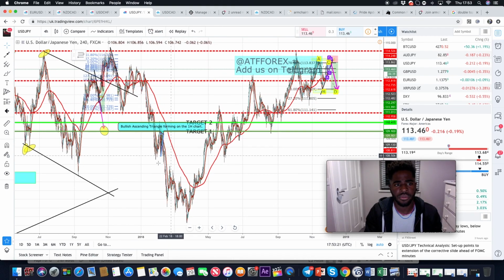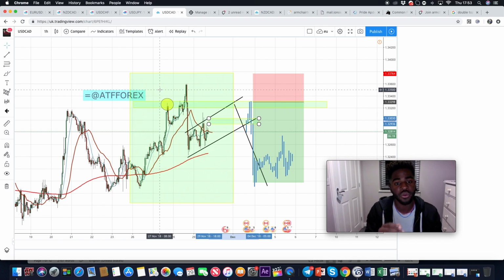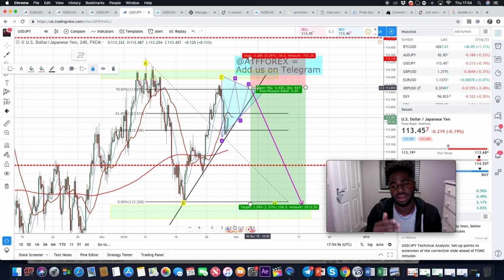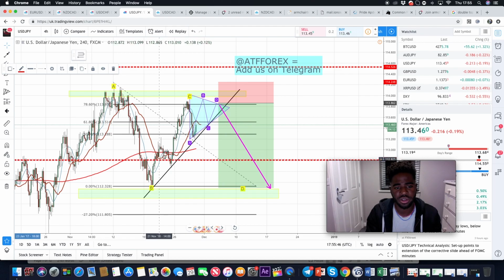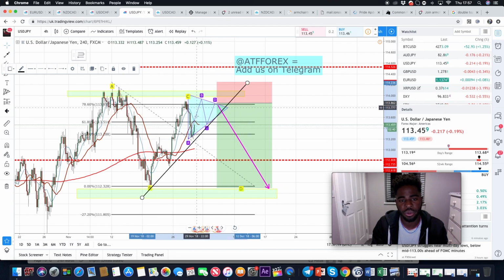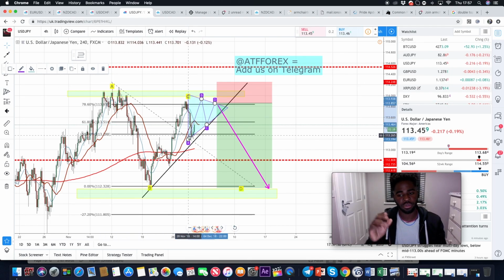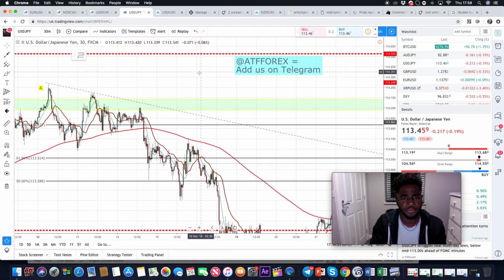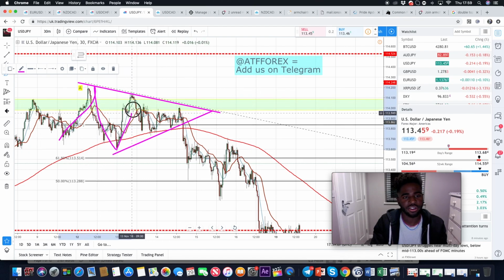USDJPY +156 pips 6th December Take Profit Hit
Awesome clean trade covered in our watchlist - with BEFORE & AFTER.